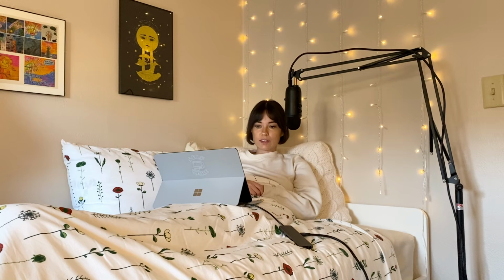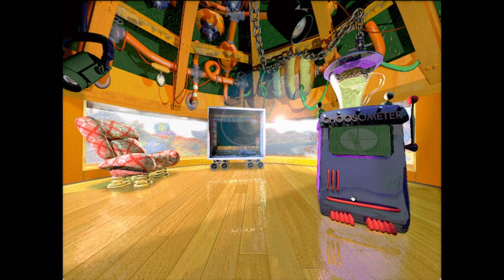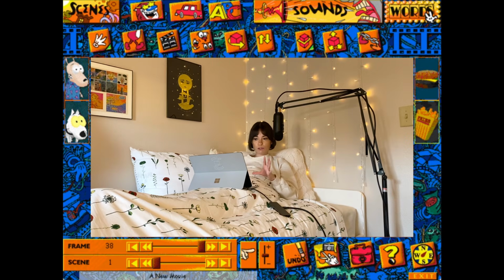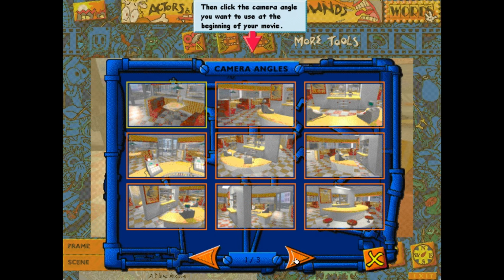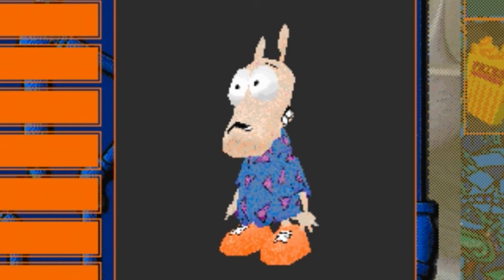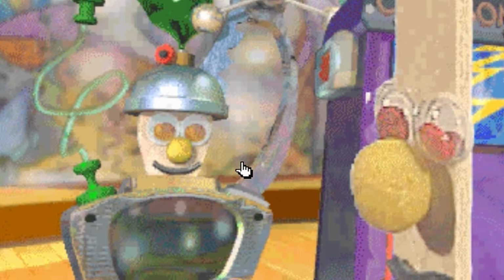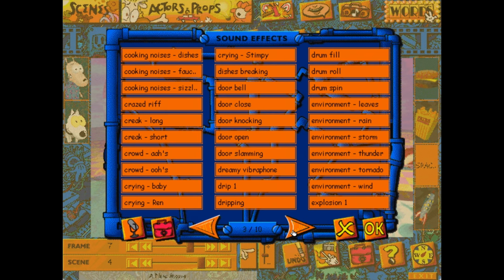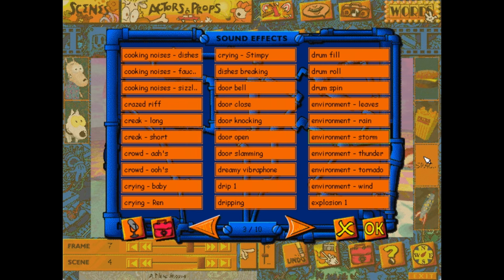why nick 3d movie maker is an existential horror game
some truly strange guys seen here